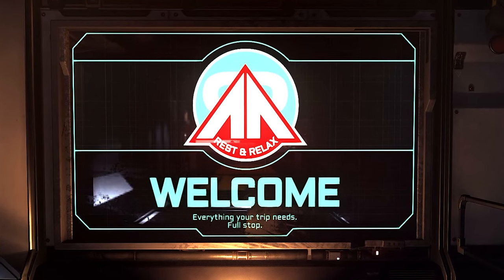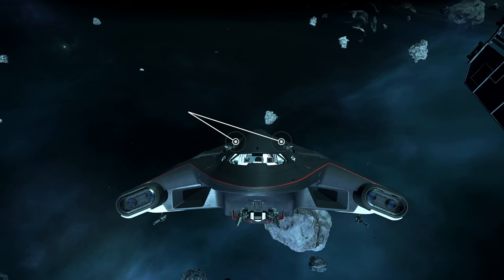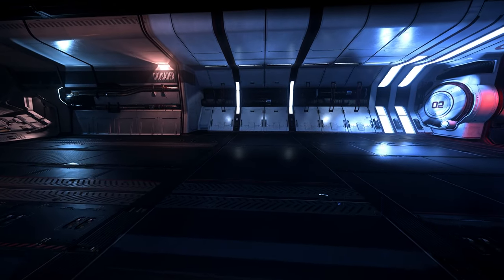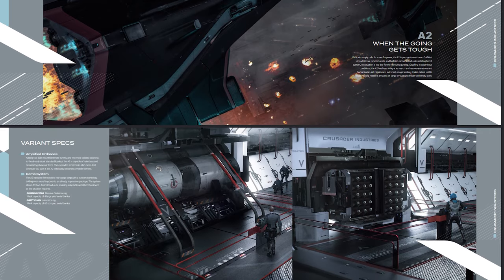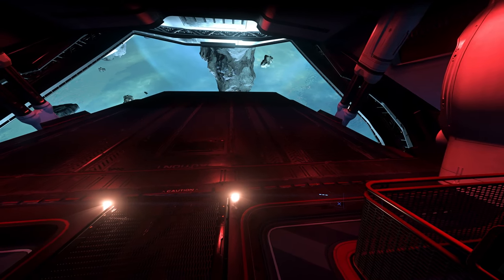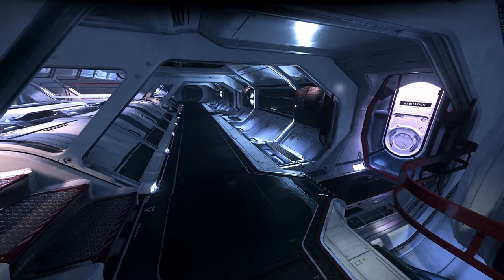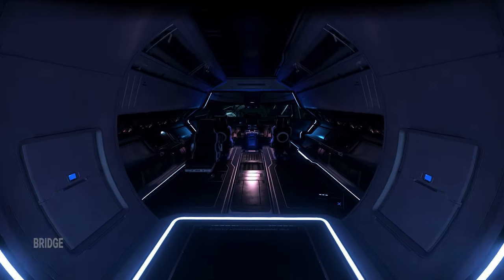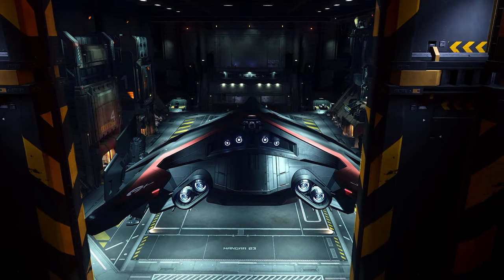Hercules A2 Starlifter Ship Review | Star Citizen Bomber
Today we are taking a look at an absolute powerhouse of a ship delivered from the Star Citizen pipeline in 2021, the Hercules Starlifter A2!  Having recently experienced first hand the kind of destruction it can deliver to a contested location like Jumptown, I thought it would be a good time to re-visit and review the one from my own fleet, now that it’s officially in the game.   A fortress in the sky and an absolute terror to ground forces… today we’re looking at the Crusader Industries A2 Hercules Starlifter Bomber. We also walkthrough the controls to drop MOAB bombs on your enemies below!

Timestamps

00:00 Overview
02:00 Component Loadout
02:36 Weapon Loadout
03:57 External View
05:03 Cargo Bay
05:48 Front Ramp & Lighting
06:30 Loading "Tonk"
07:07 Systems Panel
07:17 Bomb System
08:11 Bombing Tutorial
09:00 Rear Cargo Ramp
09:31 Top Deck
10:09 Lighting (Top Deck)
10:27 Turret Gunner Room
11:31 Armory
12:27 Engineering
13:44 Habitation
15:00 Bridge
17:17 Final Thoughts